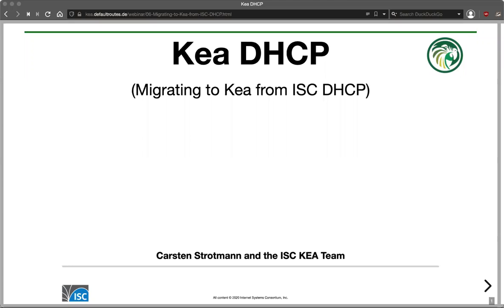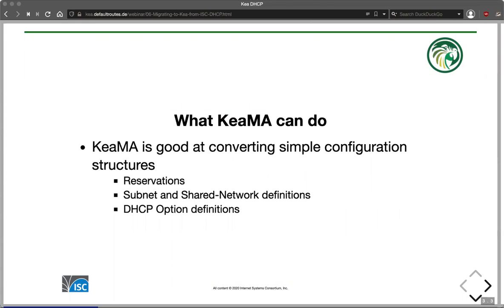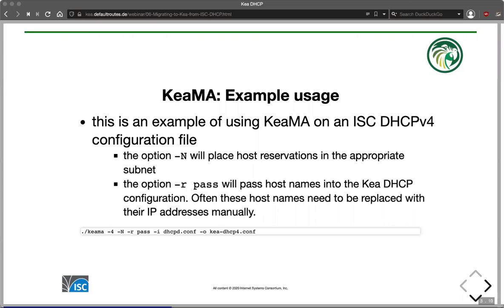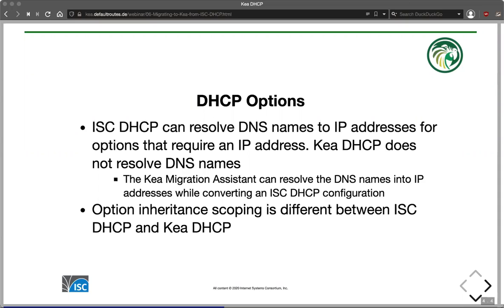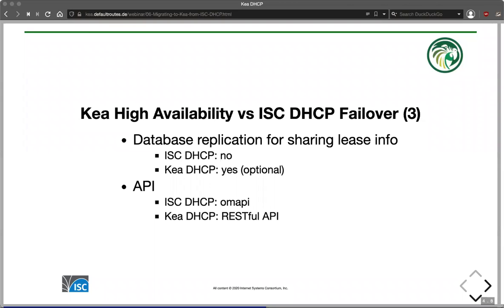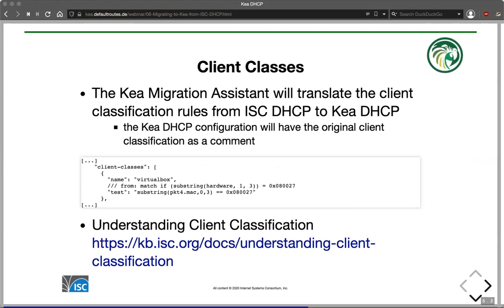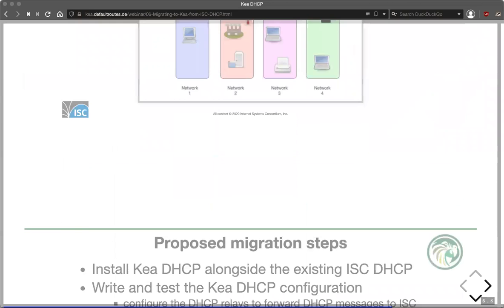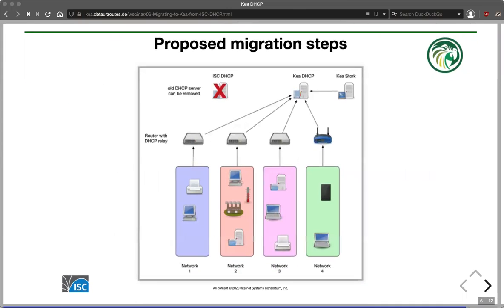Using the Kea DHCP Server - Session 6 of 6. Migrating to Kea from ISC DHCP, 3 December 2020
This webinar, presented by Carsten Strotmann, is part of a series of six talks that will enable a LINUX or UNIX system administrator to successfully deploy the open source Kea DHCP server. In this session, Carsten covers migration to Kea from ISC DHCP.

0:00 Introduction
0:18 Software Migrations
18:31 Differences between Kea and ISC DHCP
32:27 Manual Migration
54:08 Questions and Answers

The Series
Session 1. DHCP fundamentals, DHCPv4 vs DHCPv6 differences
Session 2. Kea installation and configuration
Session 3. Kea lease allocation, client classification, and option assignment
Session 4. High Availability and DB Backends
Session 5. Monitoring, Logging and Stork
Session 6. Migrating to Kea from ISC DHCP